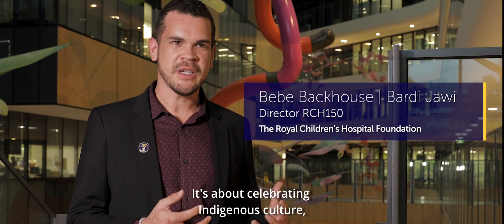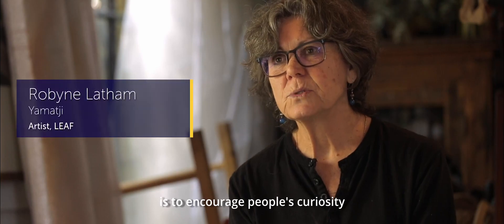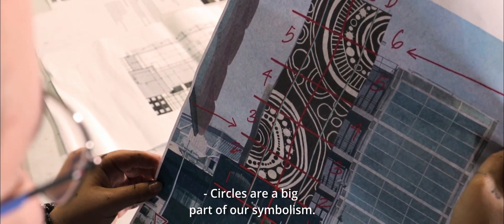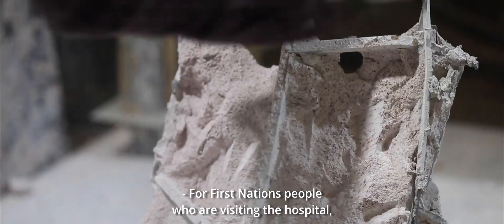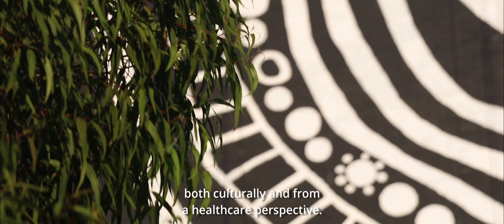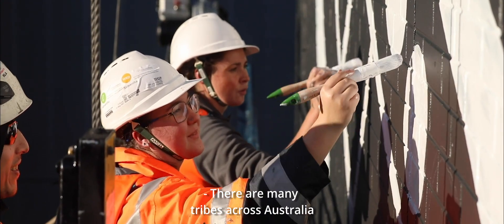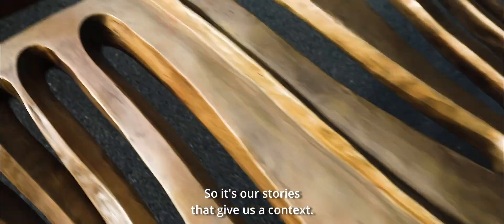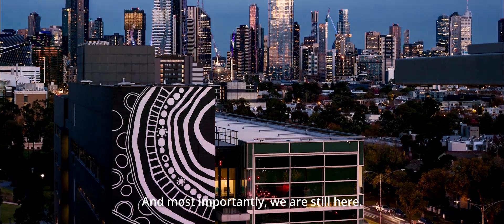Celebrate. Create. Connect. The RCH150 Aboriginal Art Project Video (CC)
(CC)
Families, staff and visitors to the RCH will now be welcomed by two new artworks, which have been created by First Nations Artists. Celebrate. Create. Connect. The RCH150 Aboriginal Art Project was officially launched on Thursday 27th May 2021 as part of National Reconciliation Week to create a lasting legacy for Aboriginal and Torres Strait Islander communities.

Commissioned by the RCH Foundation in recognition of the hospital’s 150th anniversary, the Aboriginal Art Project features the work of three artists and has been made possible through the generosity of Mr Ken Harrison AM KSJ and Mrs Jill Harrison OAM DSJ.